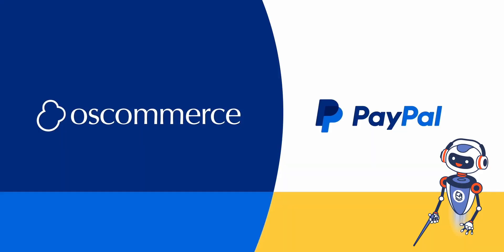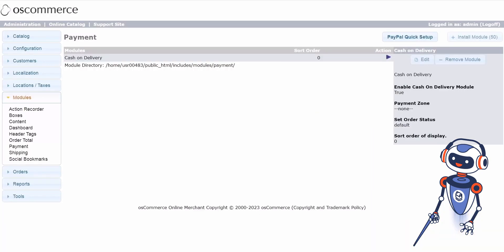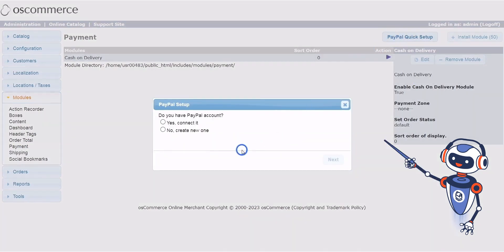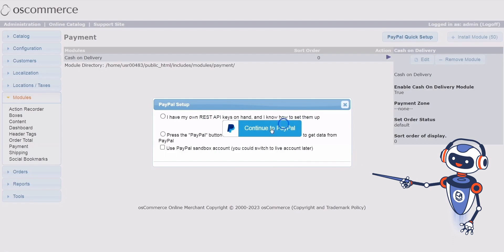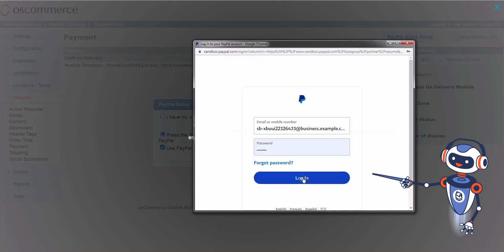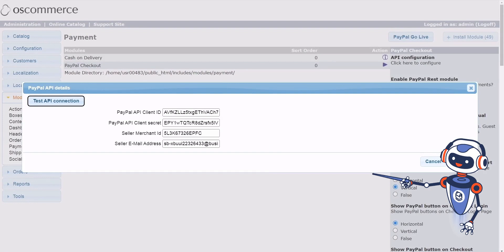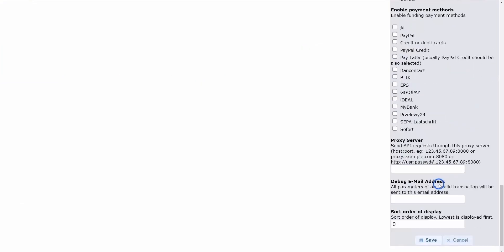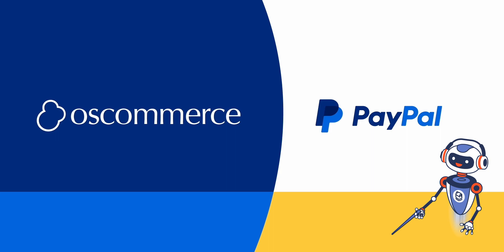Step-by-Step Setup&Configuration of the New PayPal Module (Latest API 2.0) for osCommerce 2.2/2.3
Welcome to this video tutorial where we'll guide you through the easy step-by-step setup and configuration of the newest PayPal module designed specifically for osCommerce versions 2.2 and 2.3.

If you haven't downloaded the latest PayPal module for your osCommerce 2.2 or 2.3 yet, no worries! Simply click on the following URL to access it

Join us in this video as we explore the exciting features of the new PayPal module, ensuring a smooth and secure payment experience for your osCommerce store. Don't miss out on this opportunity to enhance your customers' shopping journey!

Let's begin the installation process and take your osCommerce store to the next level with the latest PayPal module!